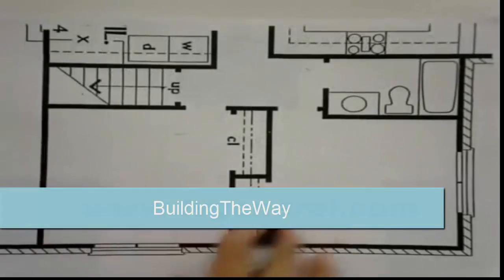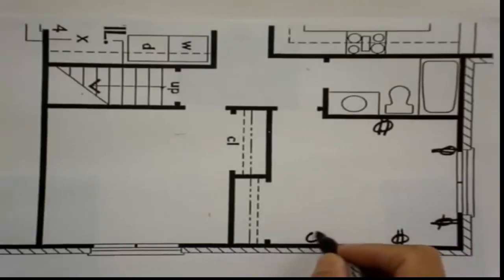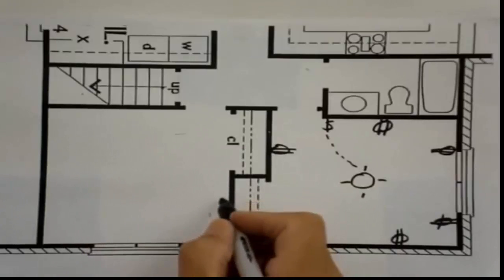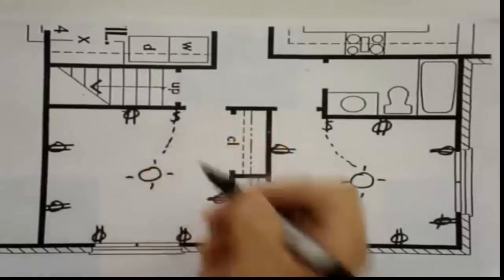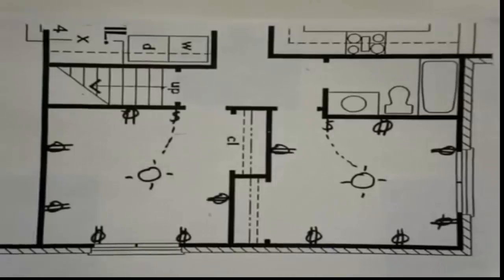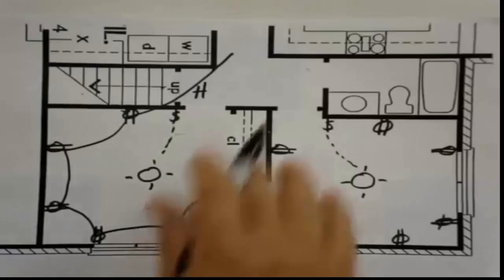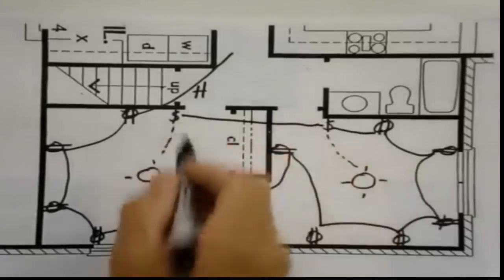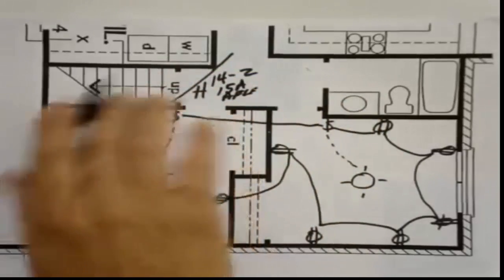How to Layout Electrical Wiring for 2 Bedrooms -BuildingTheWay